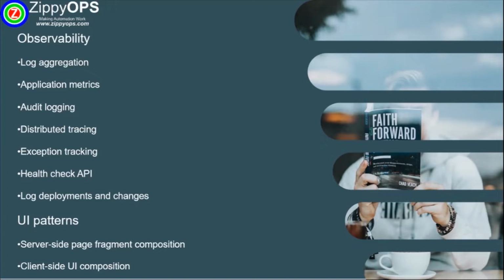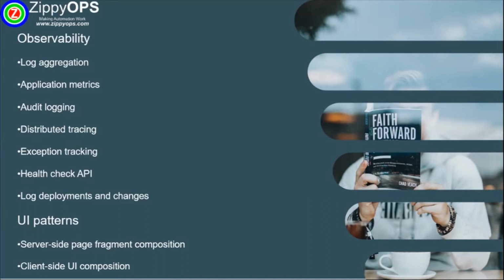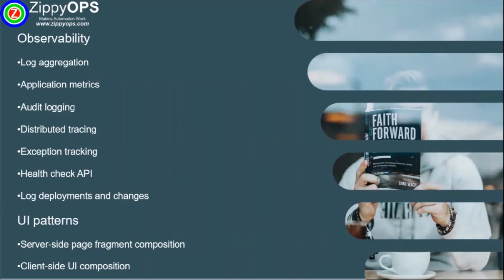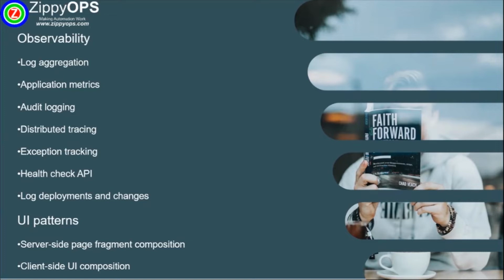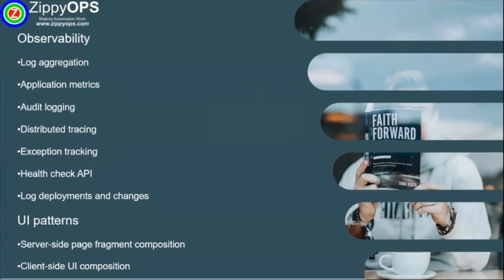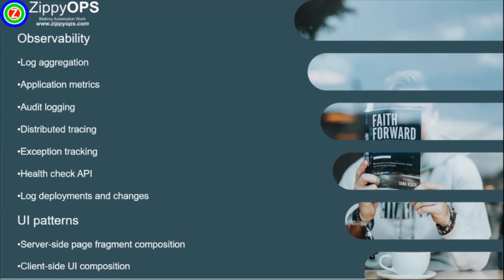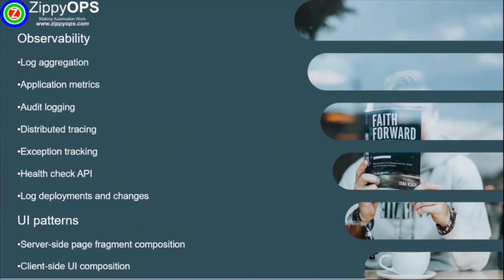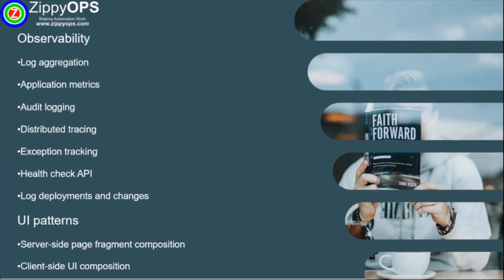Observability and UI Patterns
Observability is the superset of monitoring. In addition to providing granular insights into implicit failure modes, it provides a high-level overview of the system’s health. Additionally, an observable system provides ample context about its inner workings, enabling the discovery of deeper, systemic issues.

V1-21. Observability and UI Patterns.